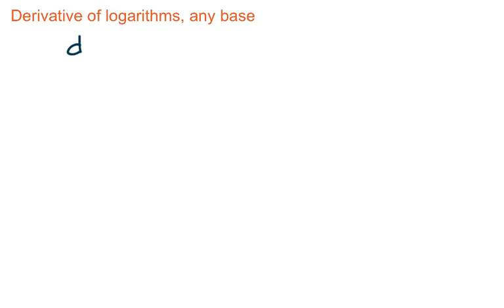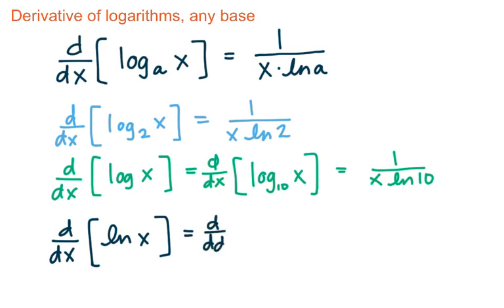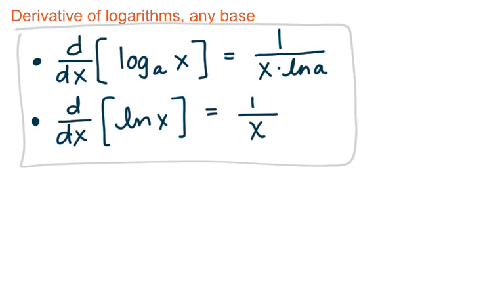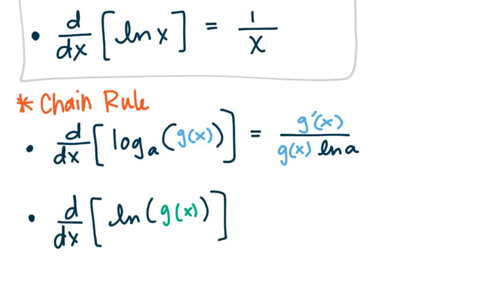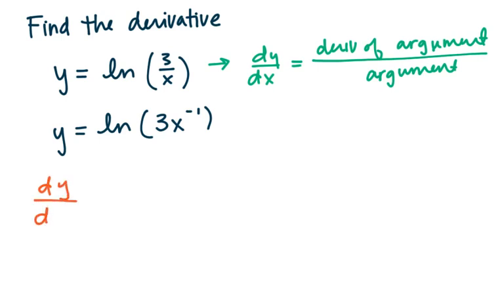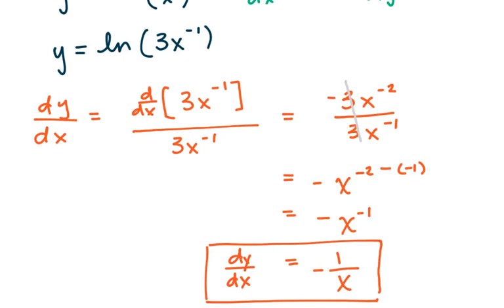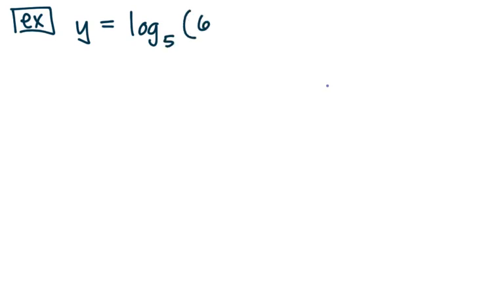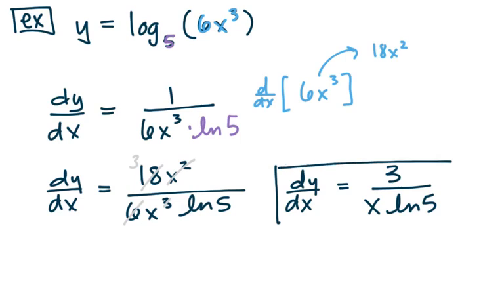MAT271 - Calc1 - 7.2a-a Derivatives Of Logarithms, Chain Rule